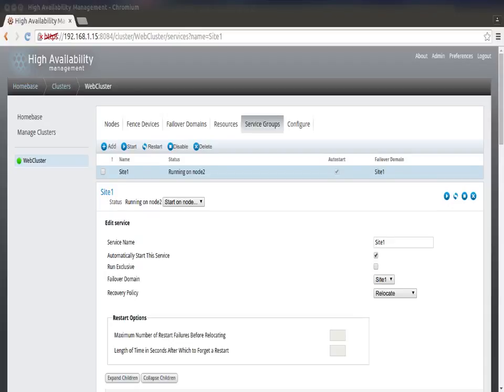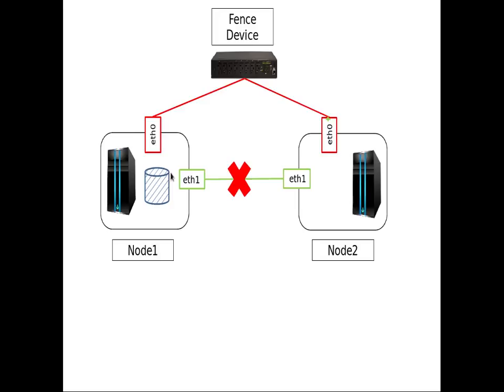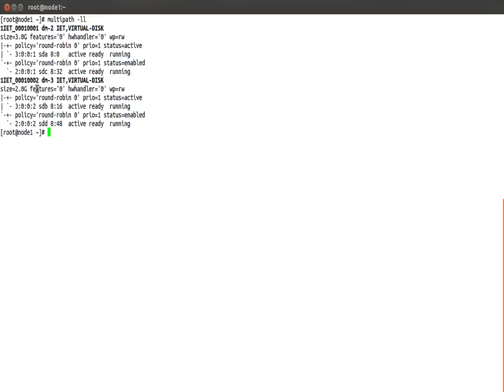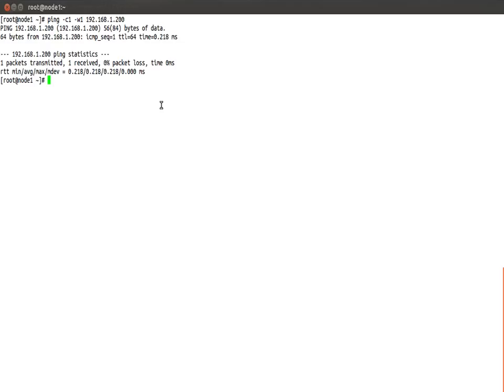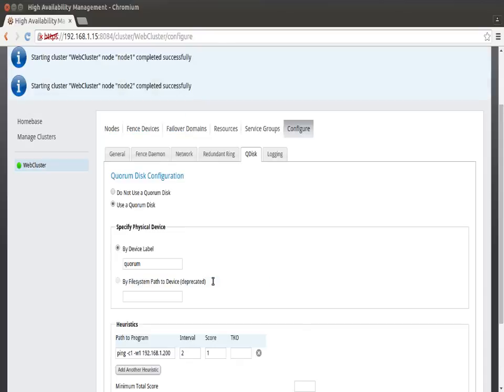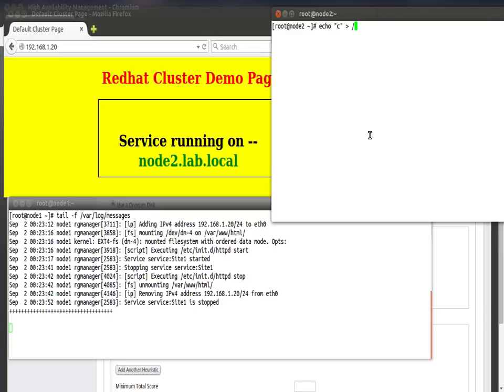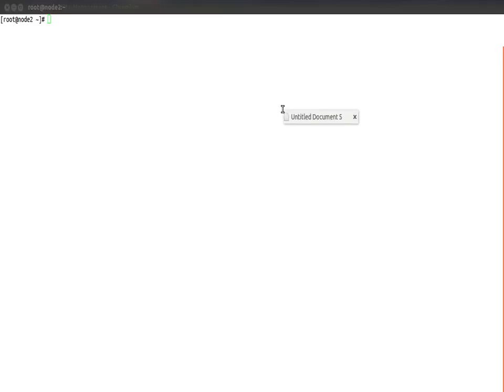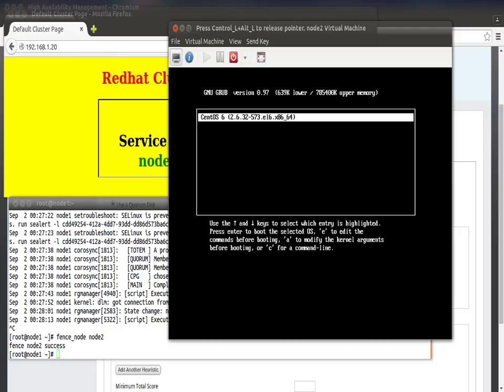RHEL Cluster - Part 5 | Quorum disk configuration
Quorum disk configuration and cluster fence testing .